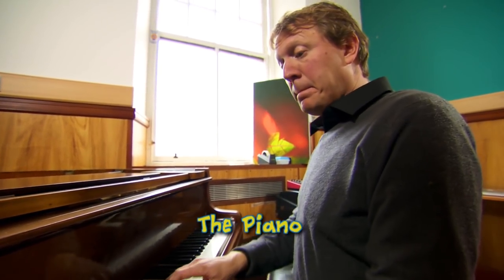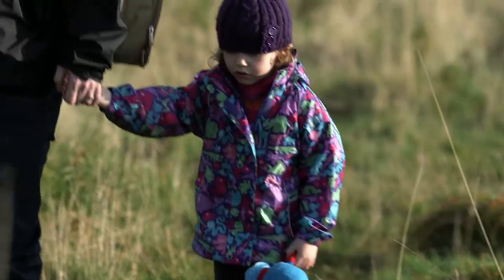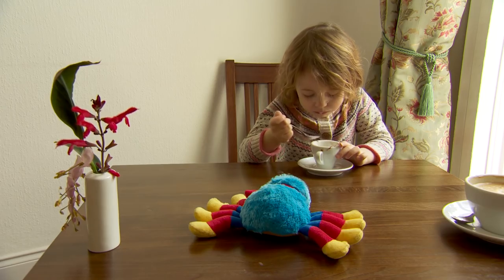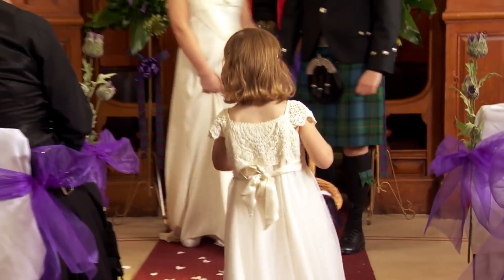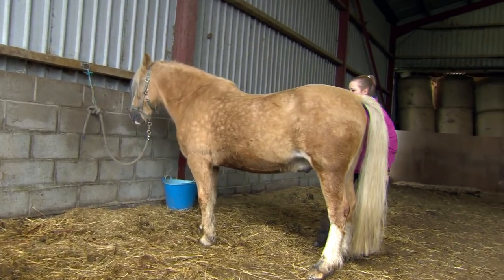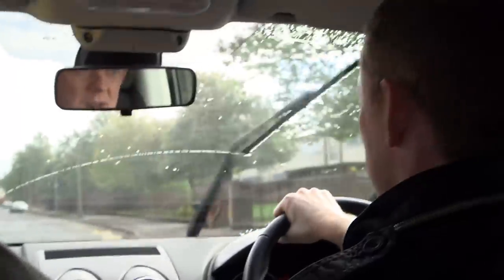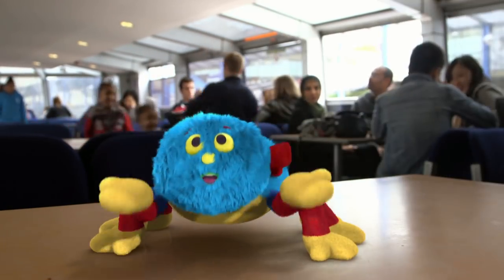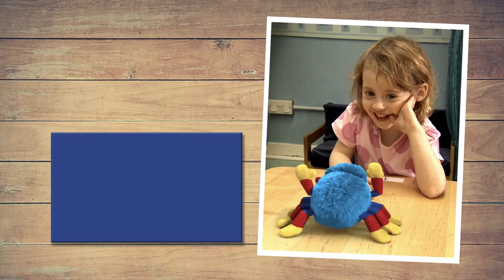@WoollyandTigOfficial- Musical Talent | Kids TV Show | Toy Spider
Tig is learning how to play the piano! She finds it quite hard but Woolly, her toy spider, is always there to help her.

Woolly and Tig is a British series of 5-minute live action dramas about a three-year-old girl (Tig) and her toy spider (Woolly).

The episodes focus on the feelings that children may have when faced with new experiences.

The character of Tig is played by three year old Betsy McCredie; Dad is played by Colin McCredie (Betsy’s actual father) Mum is played by Jenny Ryan(Betsy’s Aunt) and the series is narrated by Maisie McCredie (Betsy’s older sister).